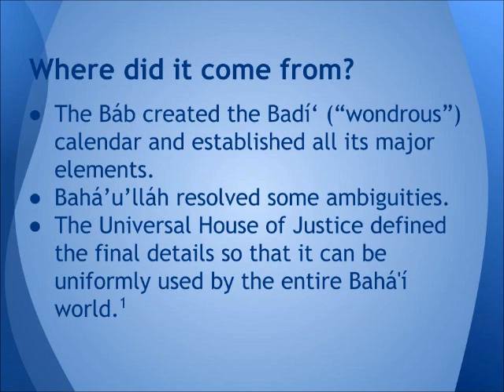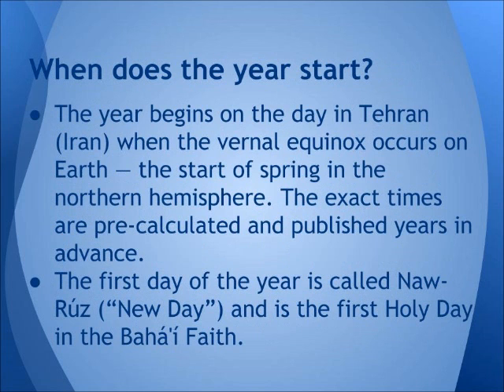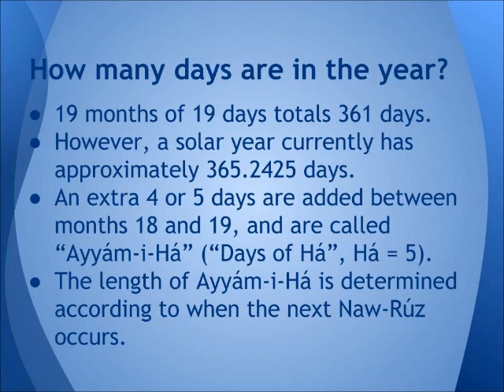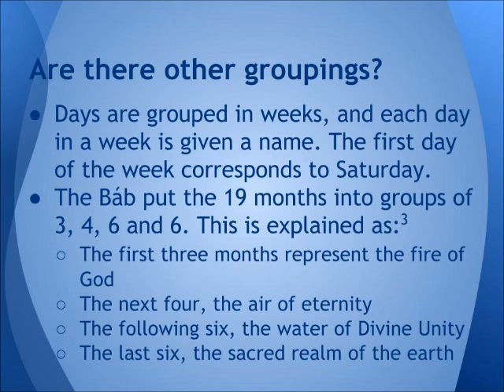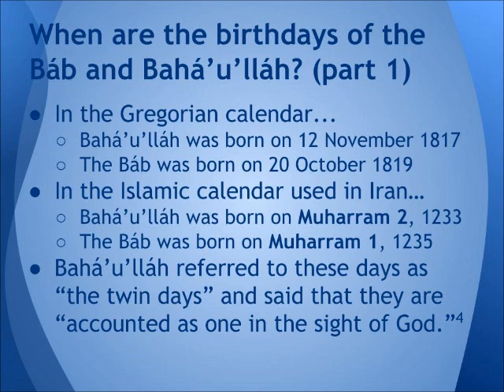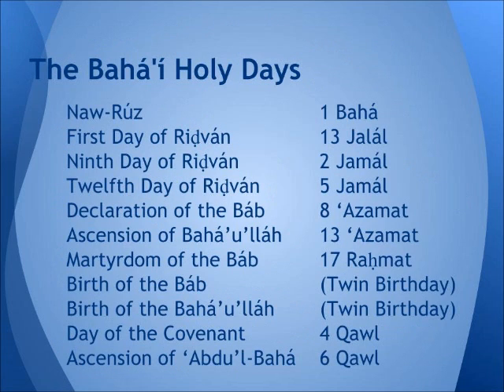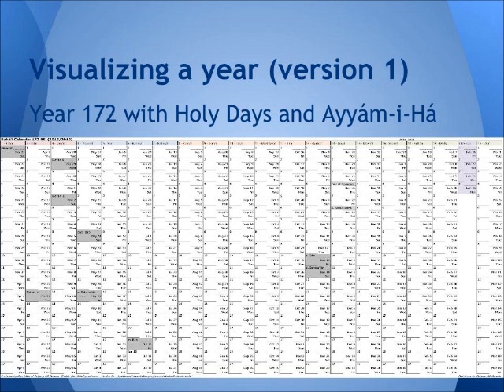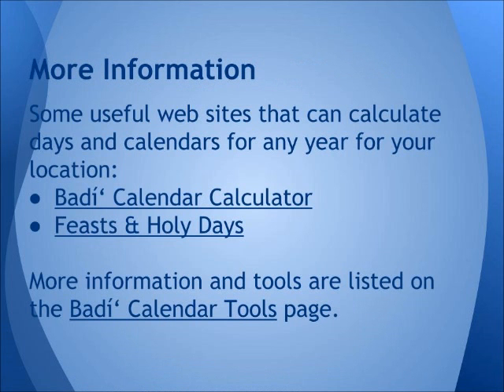Introduction to Badí‘ Calendar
Confused about the Badi' Calendar and what it may mean for your Baha'i Community? Slideshow by Glen Little, in collaboration with other Wilmette Institute Badi' Calendar course members. Voice-over and video editing by Niki Daniels. Published 4 ‘Alá’ (Loftiness) 171 BE

Feasts and Holy Days (on Calgary Baha'i Community website)

Original Slideshare version of the presentation (feel free to download and share)

Baha'i Calendar Coloring Page (pictured on front of video)

'Dawn Prayer' link - The Du`ā  Saḥar by Imám Báqir